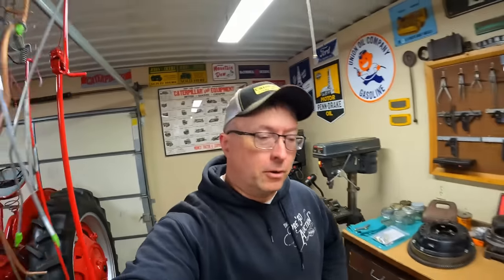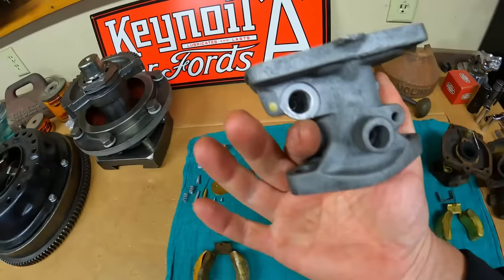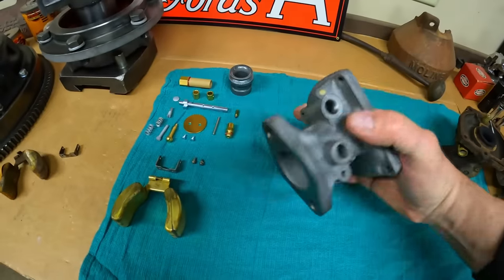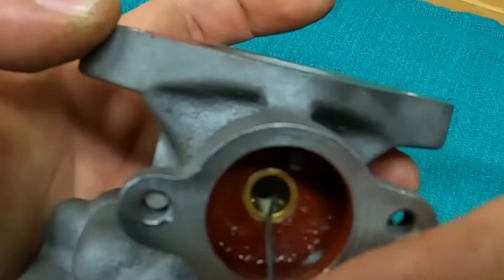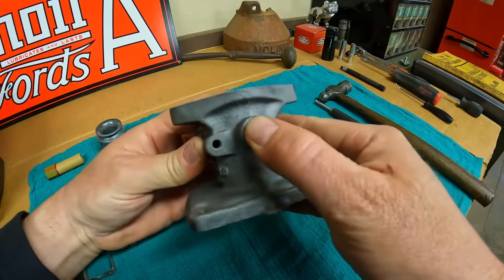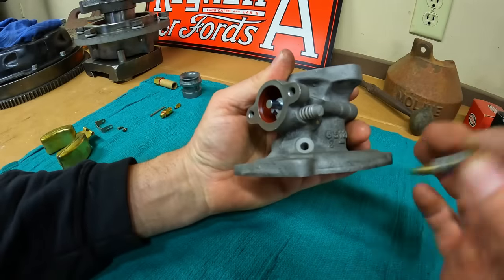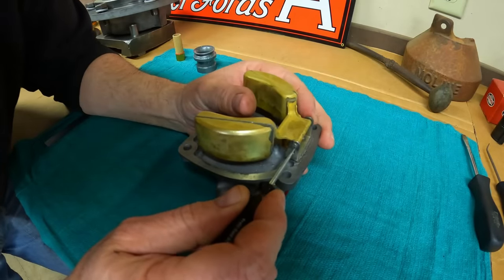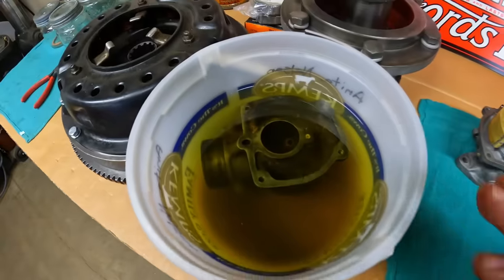Farmall M Carburetor Restoration Part 2 - Throttle Body Assembly & Float Replacement